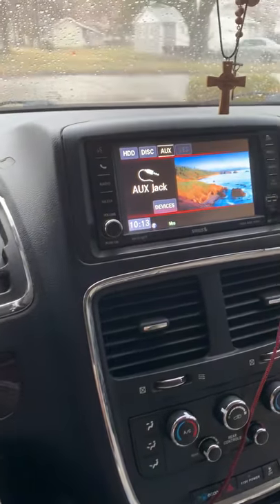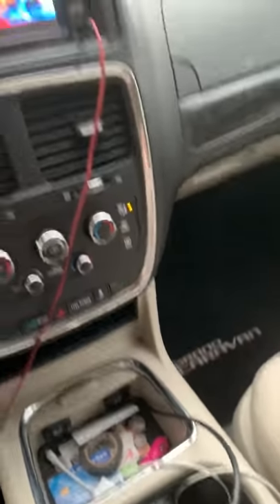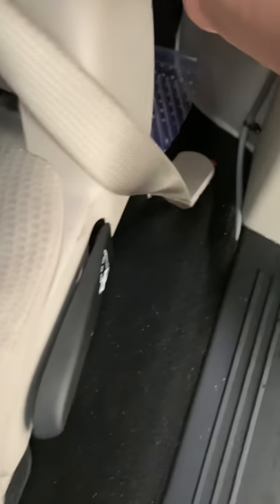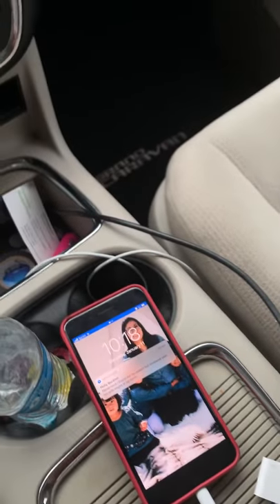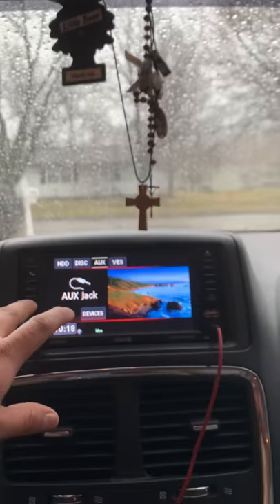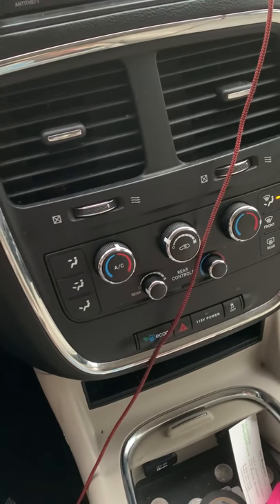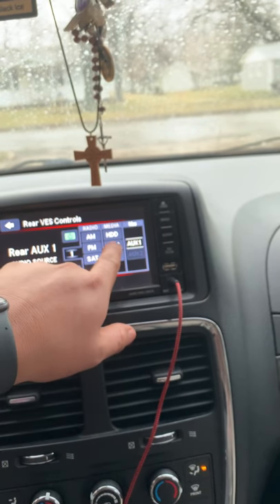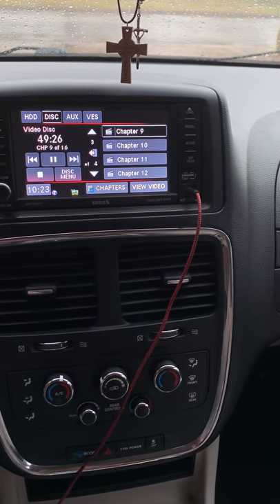Watch Netflix and YouTube on your Dodge Grand Caravan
HDMI cable and an hdmi adapter to your IPhone and idea on how to run cable thru your van